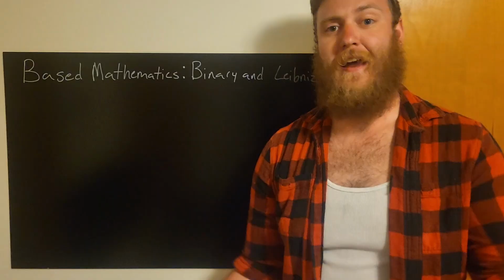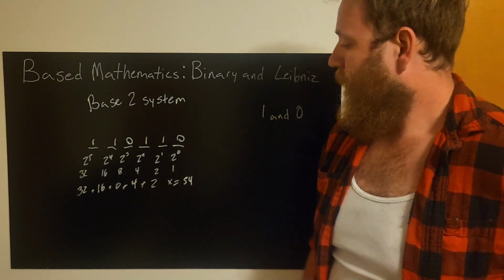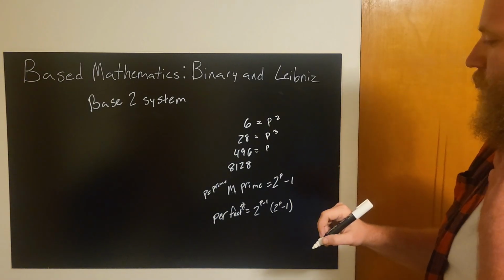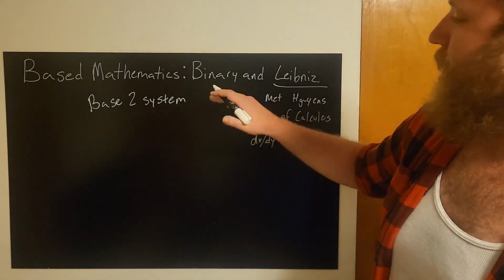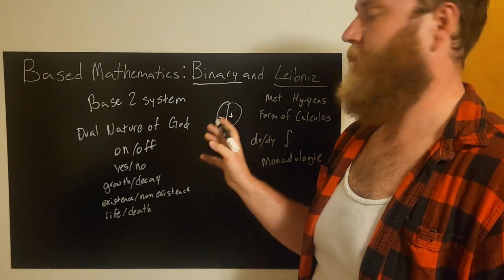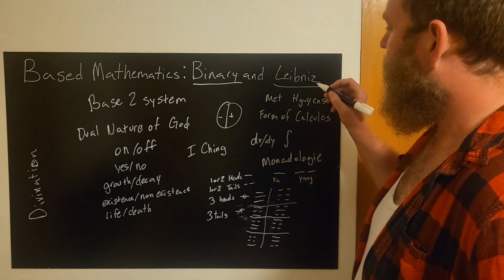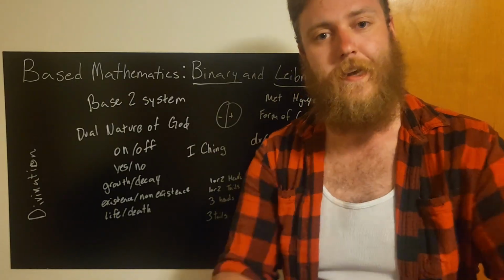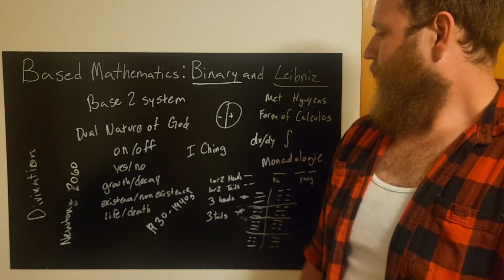Binary and Leibniz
A video about Binary and its discoverer.